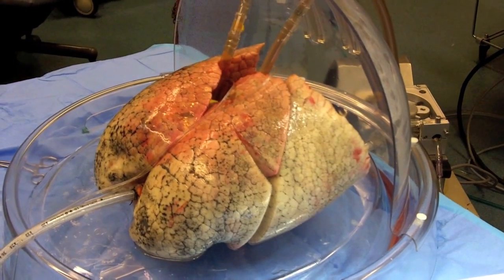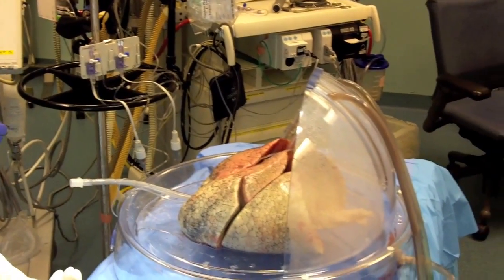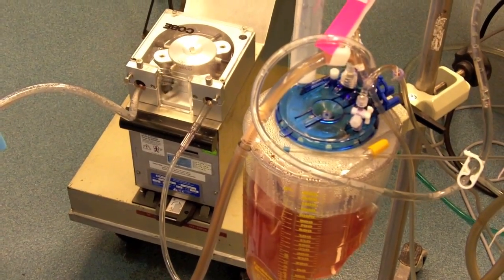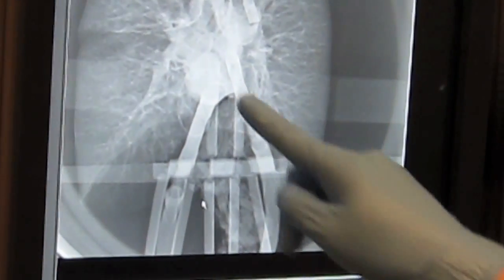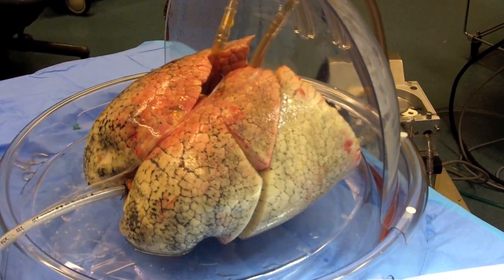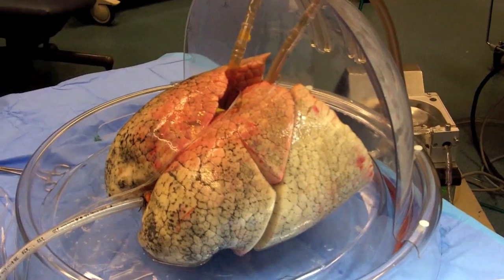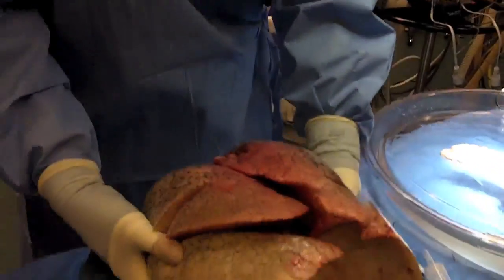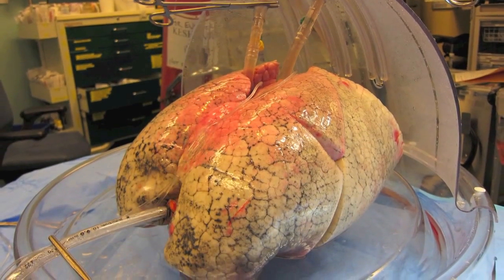Toronto Ex Vivo Lung Perfusion System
"High risk"donor lungs can now be safely used for transplant due to the Toronto Ex Vivo Lung Perfusion System. Dr. Shaf Keshavjee, Senior Scientist at
the McEwen Centre for Regenerative Medicine, Director of the Lung Transplant Program, and Surgeon-in-Chief at the University Health Network (UHN), talks about the Toronto Ex Vivo Lung Perfusion System

RELEASE ON WEBSITE